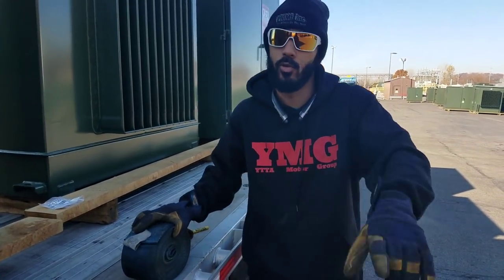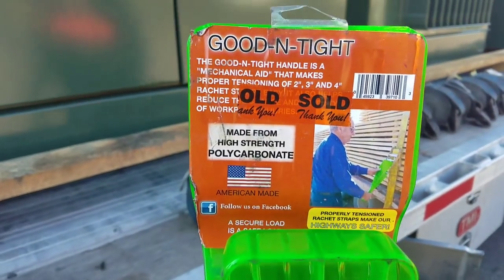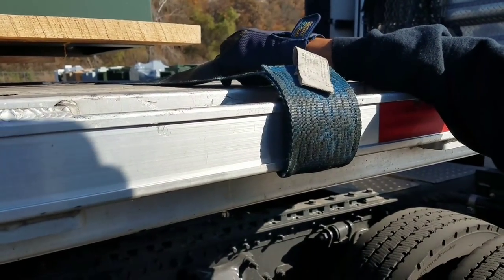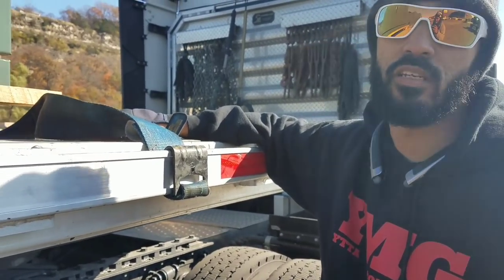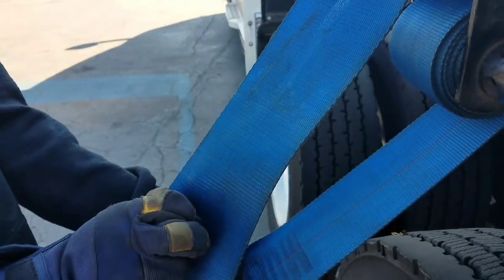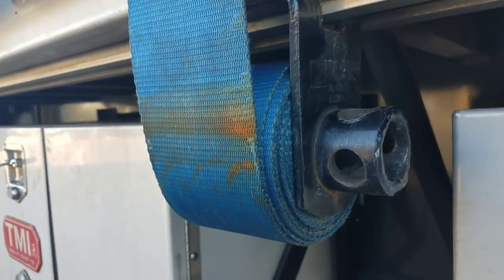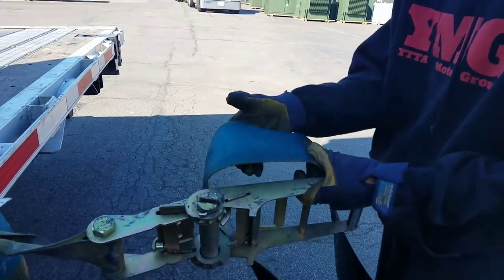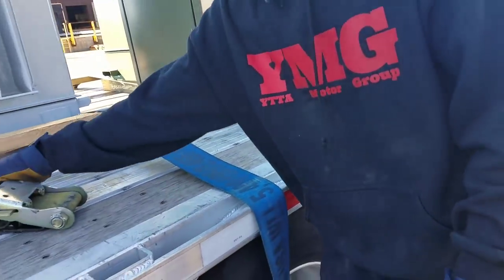trucking : strapping in flatbed 101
strapping a load is not easy but LO will show us today

[TB trucking starter kit]
GPS
PHONE MOUNT
tool set